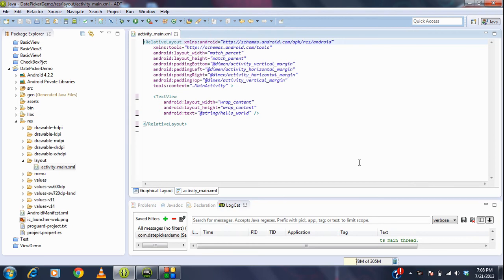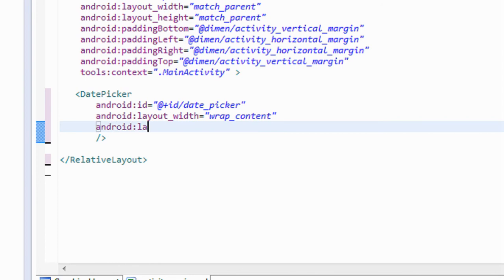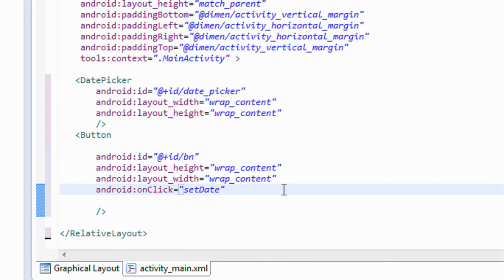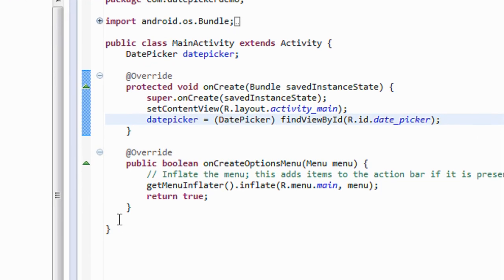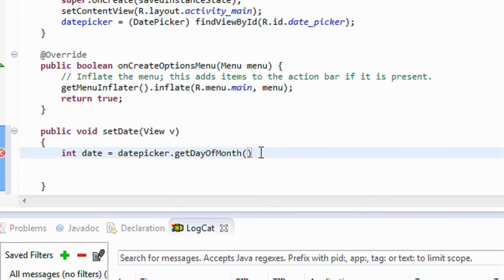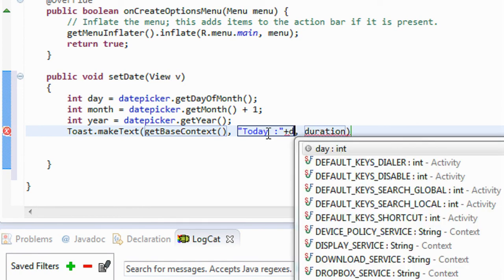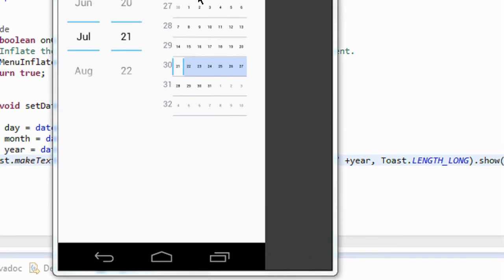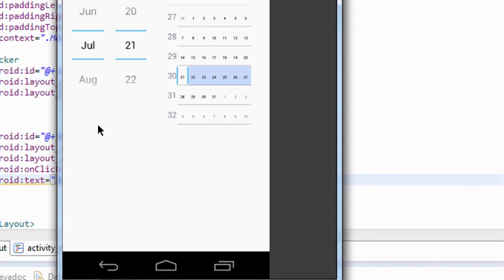android tutorial for beginners 44 datepicker in android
how to use a datepicker in android